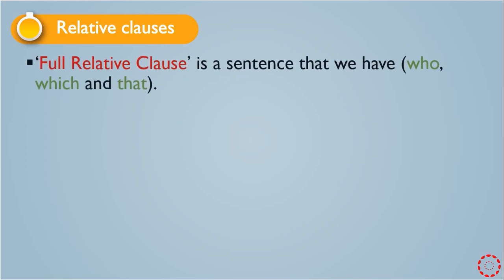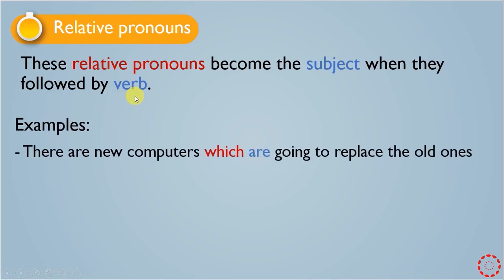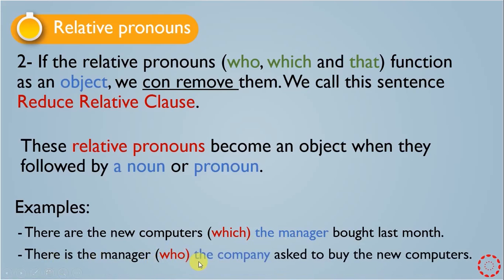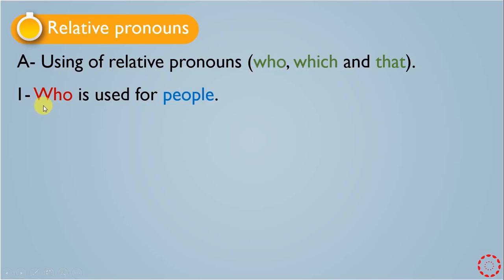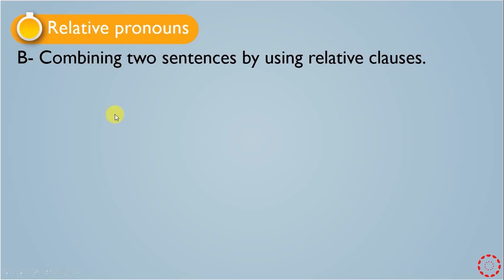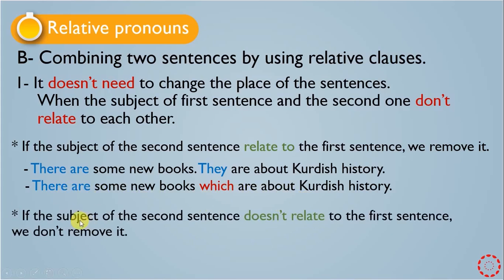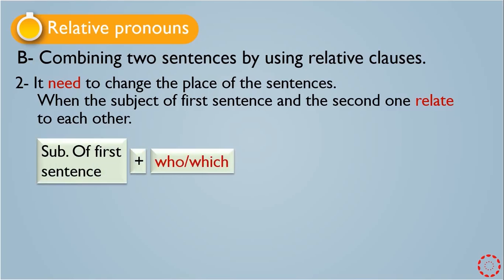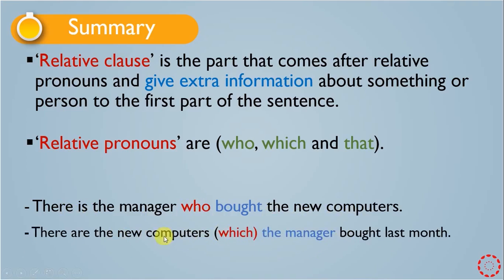Relative clauses (6)